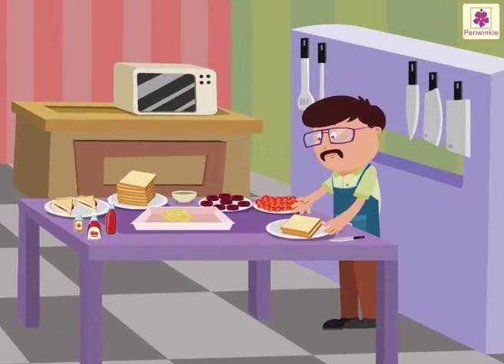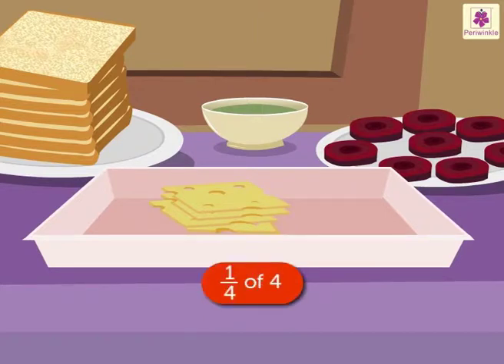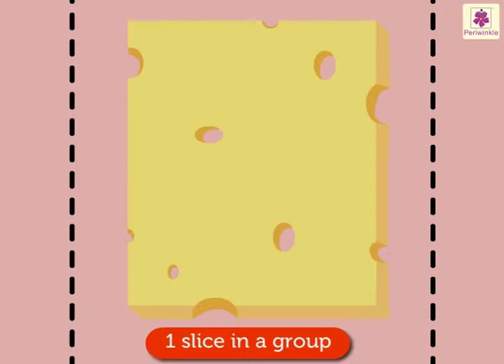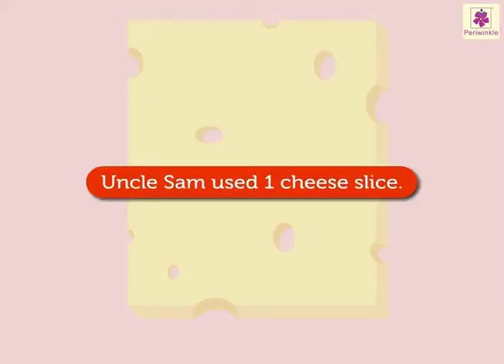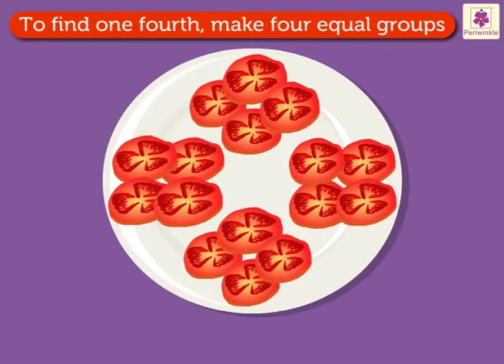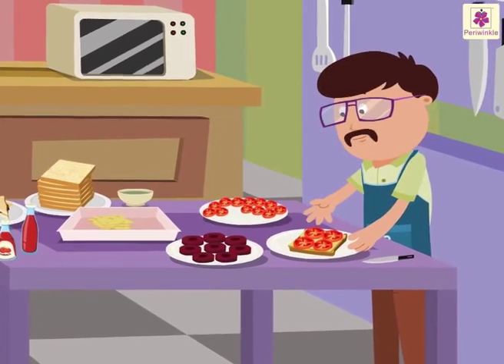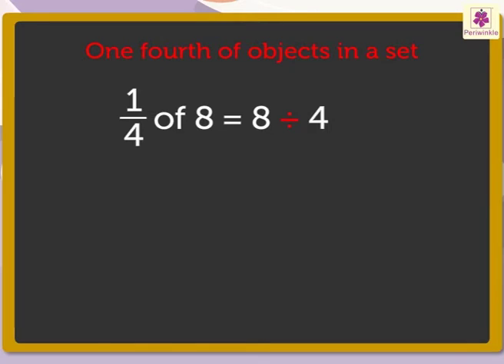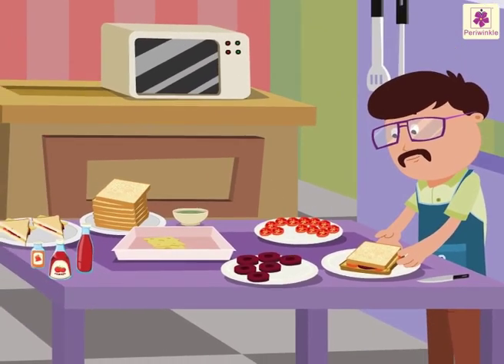One-Fourth of Objects in a Set | Mathematics Grade 3 | Periwinkle